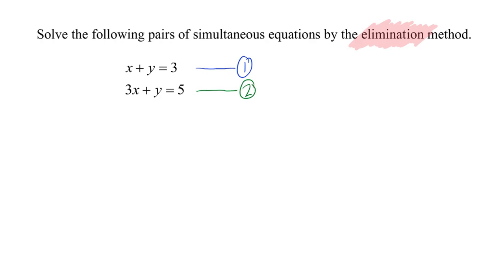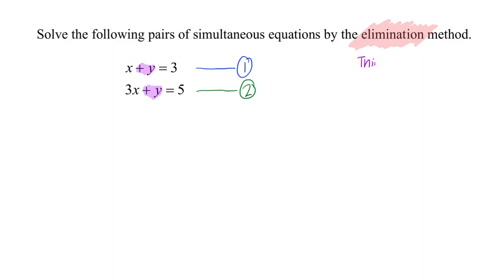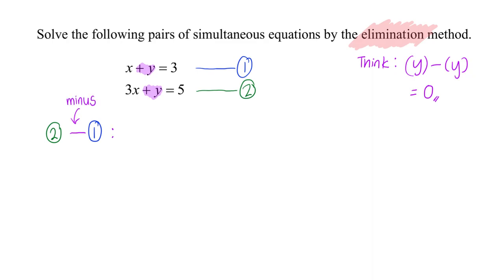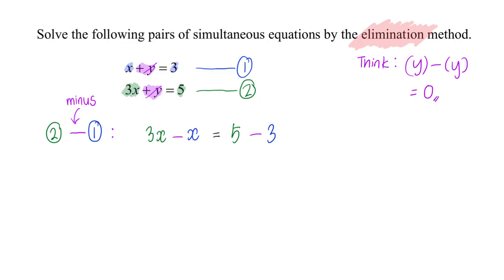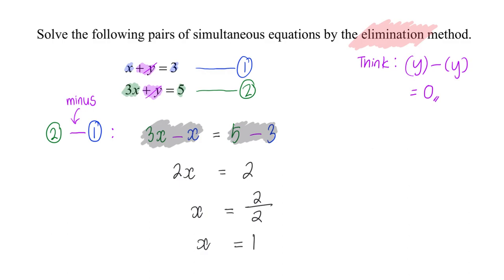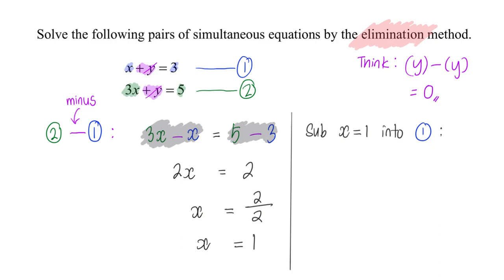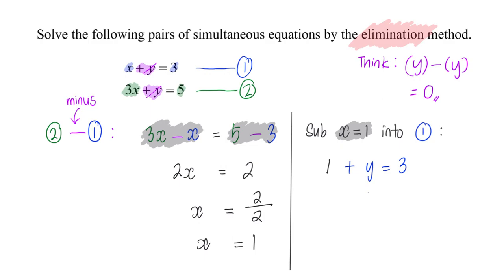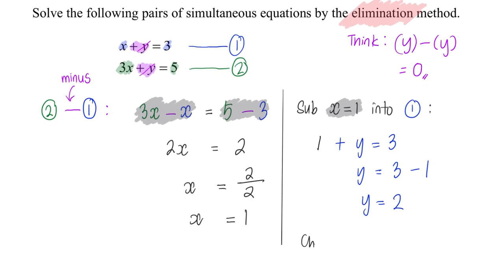Solve Simultaneous Equations by Elimination Method (x+y=3, 3x+y=5)